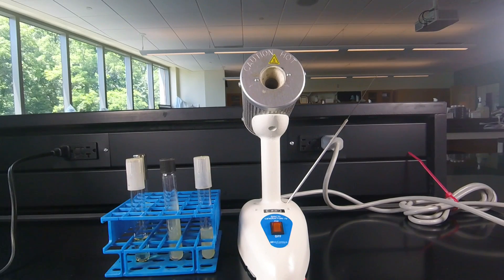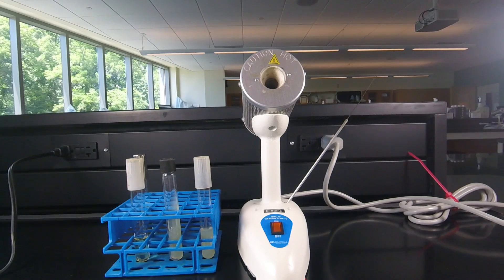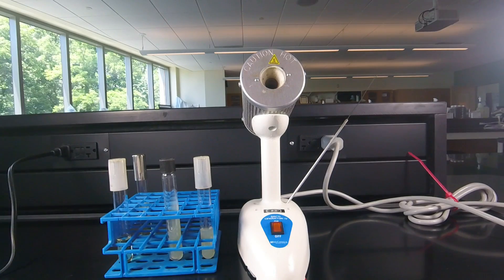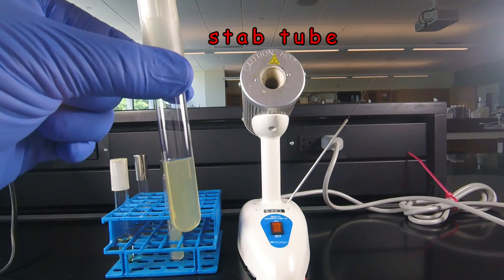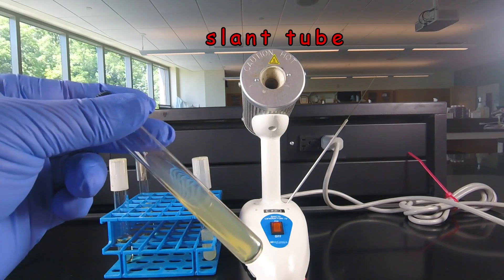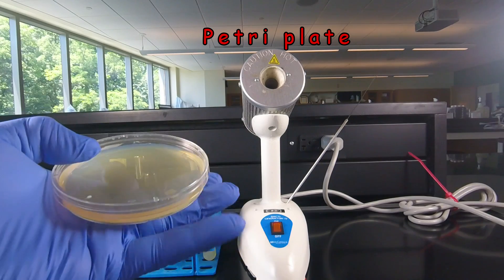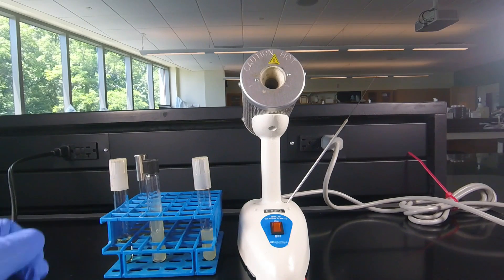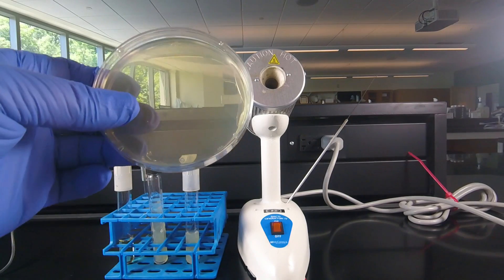Forms of Culture Media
A video lesson illustrating the different forms of culture media used in a microbiology lab: Broth tubes, slant tubes, stab tubes. and Petri plates.